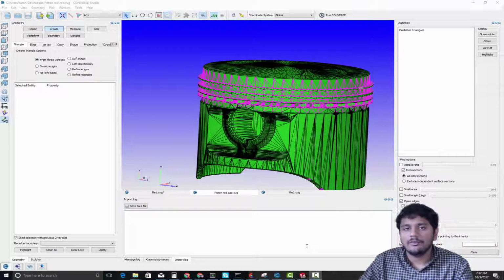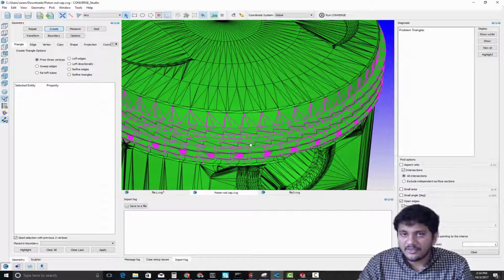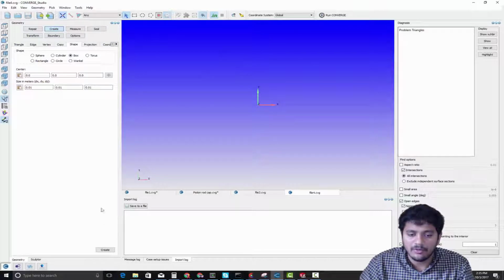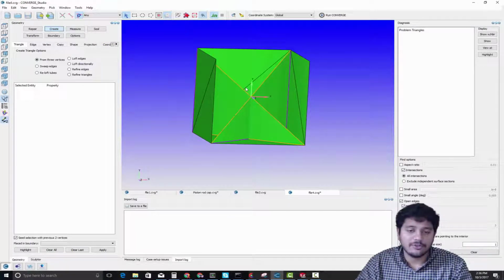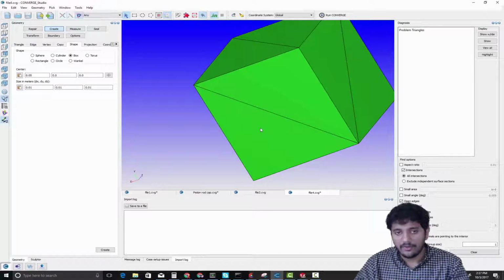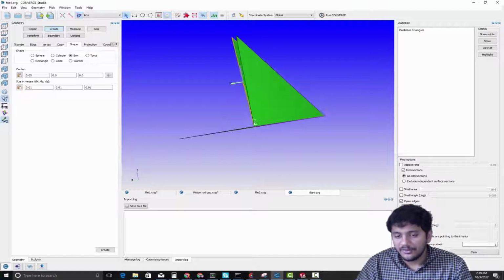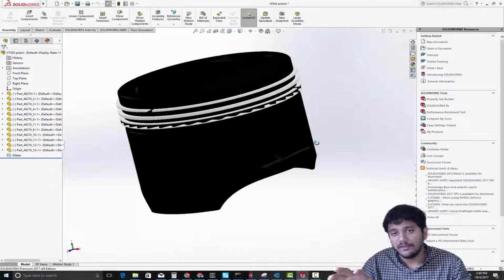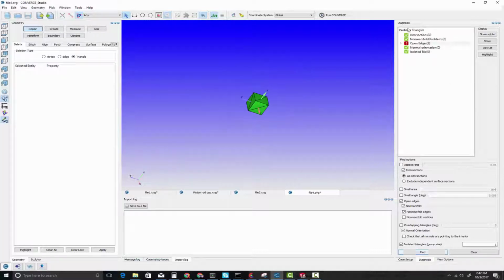Surface preparation for CFD Analysis (Part - 1) | Course Demo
In this video, you will learn about one of the most prominent designing of surface preparation. The instructor explains step-by-step procedure on how to do surface preparation, which will be very useful for you in the future if you are interested in this domain. He also explains the current trends in the Industry.

Through this advanced course, you will learn the application of Computational Fluid Dynamics (CFD) theory on internal flows with special focus on simulating the Engines (S.I Engines and C.I Engines). Students will be introduced to CONVERGE STUDIO which is used specifically for setting up the case for engines.

CONVERGE STUDIO: To setup the cases and providing BCs
CYGWIN/CMD: Command-line interface on Windows to run the simulation
PARAVIEW: Post-processing software (to post-process the results)

Working on CONVERGE STUDIO will help you study the inside workings of an engine, from fuel injection, compression, spark ignition to combustion and flame propagation. Converge has an added advantage of automated meshing that helps save time.

At the end of this course, you will be able to set up any internal flow problem, clean up any complicated geometry, and model turbulence, combustion, and spray. You will also learn the theory behind the concepts of turbulence (RANS), combustion, and spray. Through this advanced course, you will learn the application of Computational Fluid Dynamics (CFD) theory on internal flows with special focus on simulating the Engines (S.I Engines and C.I Engines). Students will be introduced to CONVERGE STUDIO which is used specifically for setting up the case for engines.

About Skill-Lync